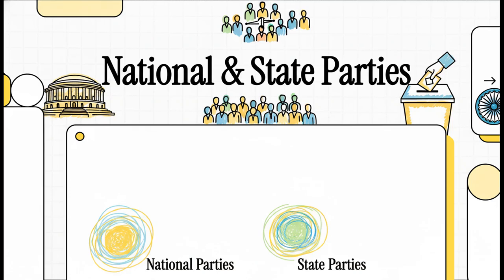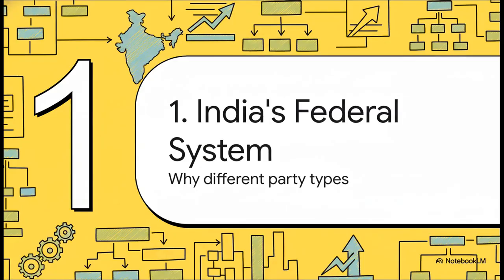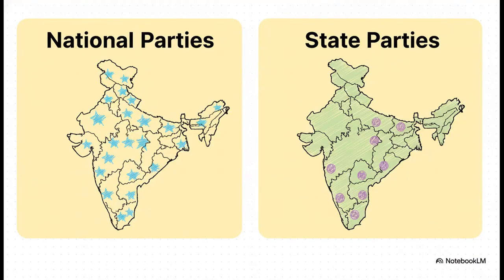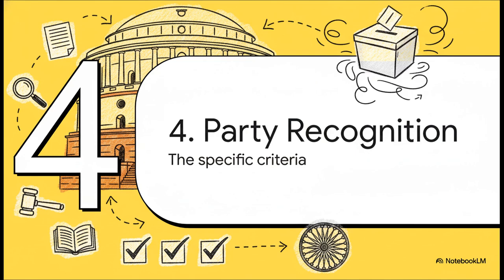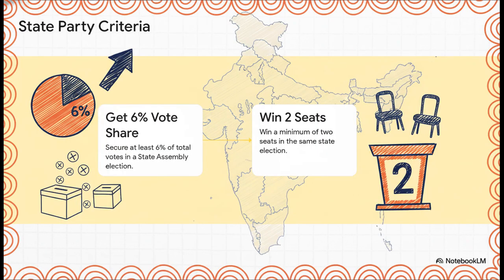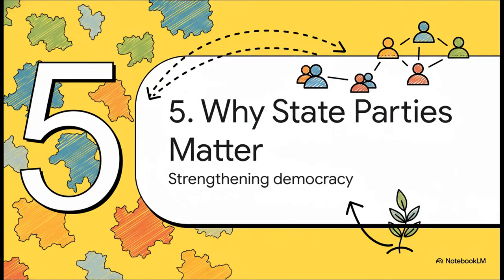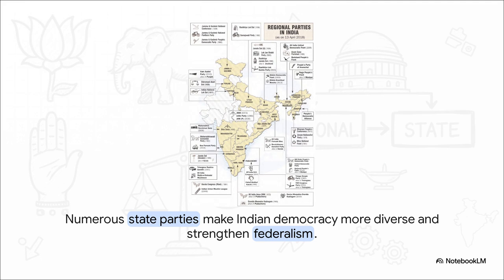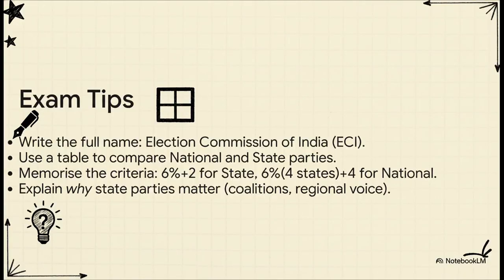Class X - Civics - Political Parties - 4. National and State Political Parties in India